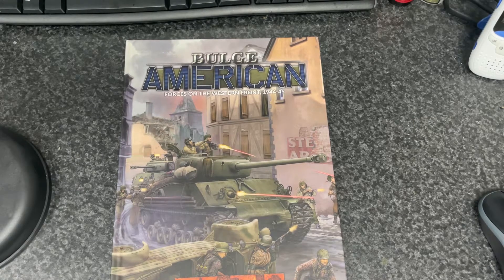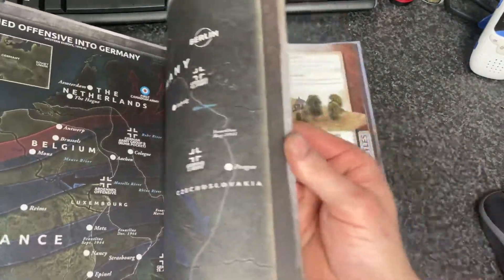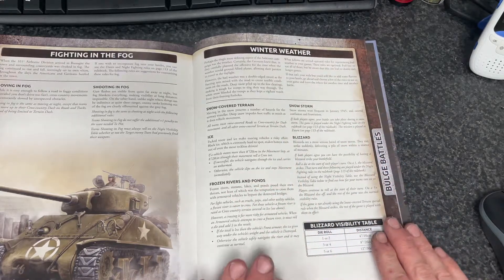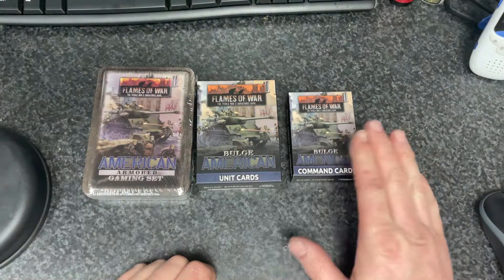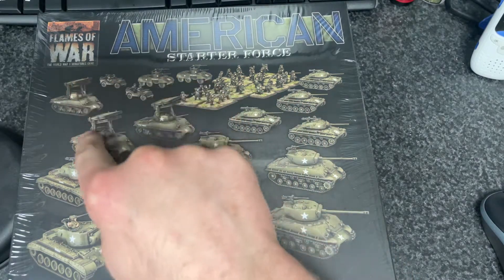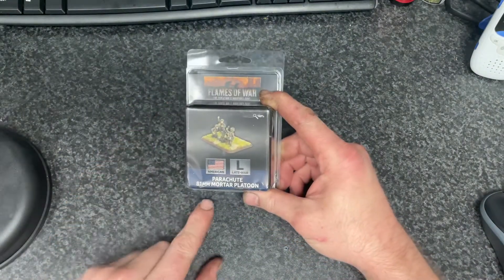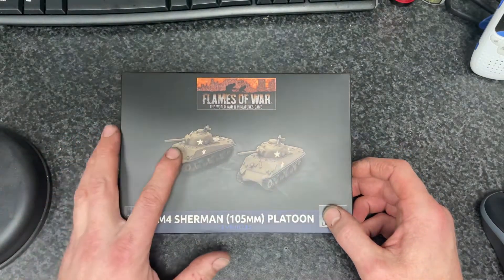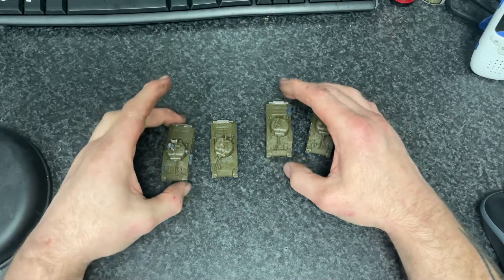Flames of War Bulge American project video 1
New year new army

This series i will build and paint my American Bulge army